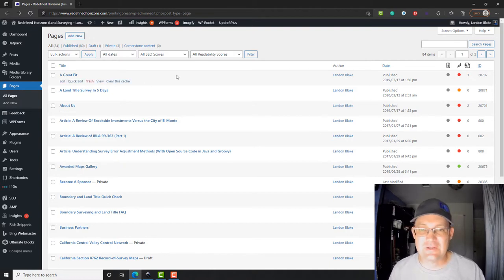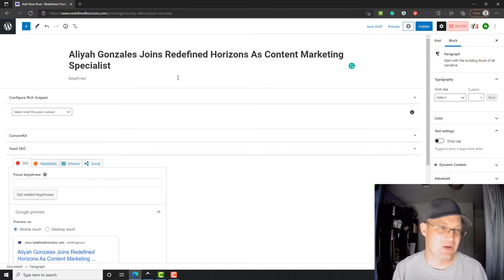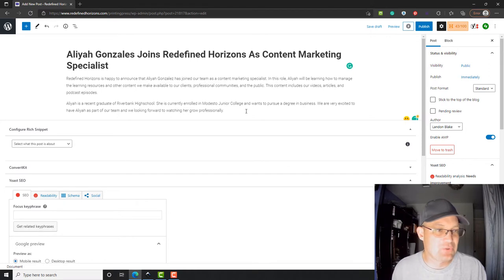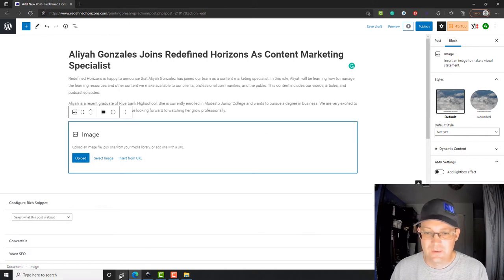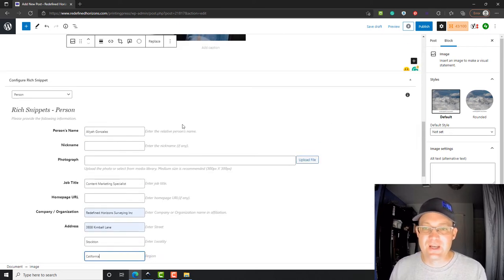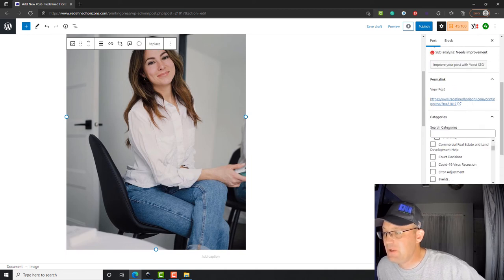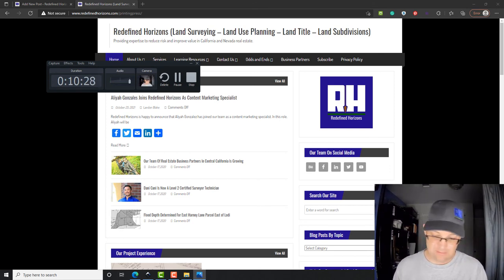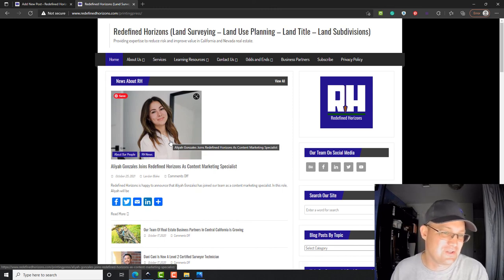Creating A Post On Wordpress